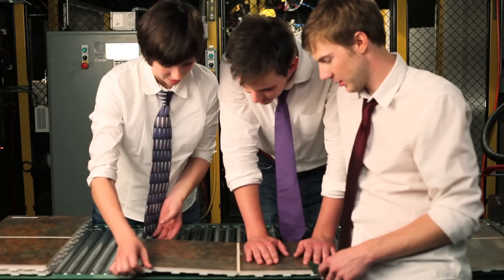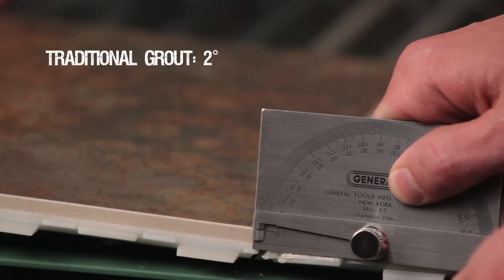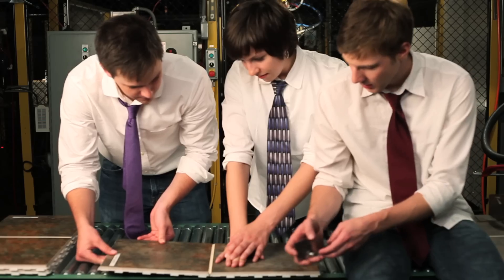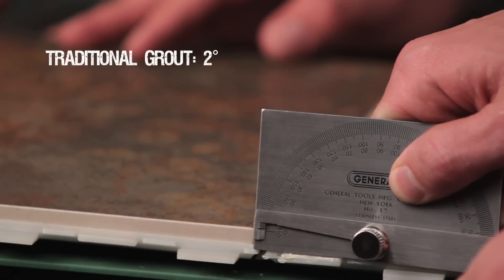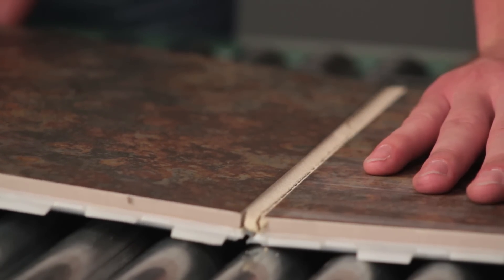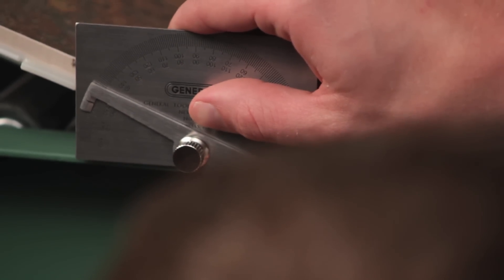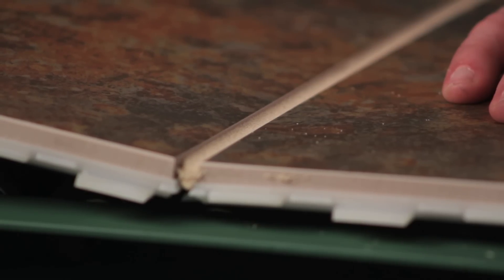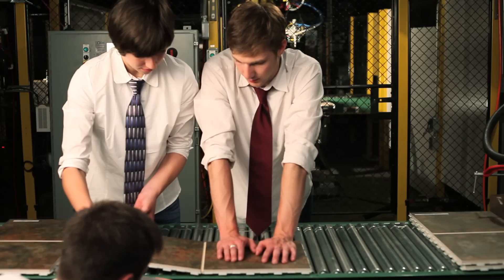SnapStone Interns - Grout Flexibility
Just how flexible is SnapStone Flexible Grout?  Our Interns put it to the test against "traditional" sand-based grout.